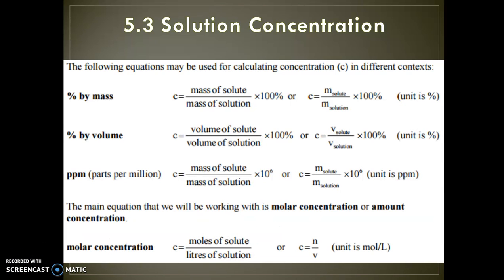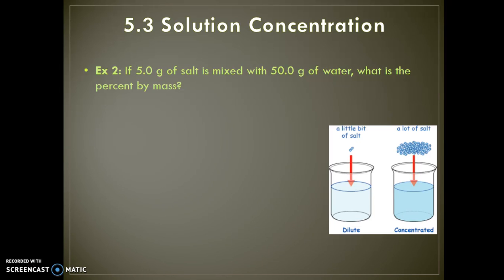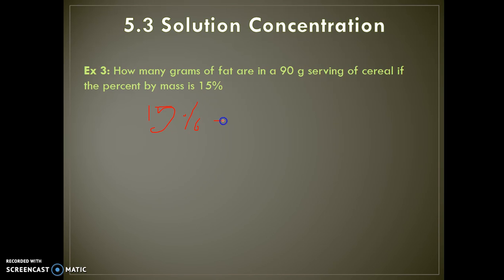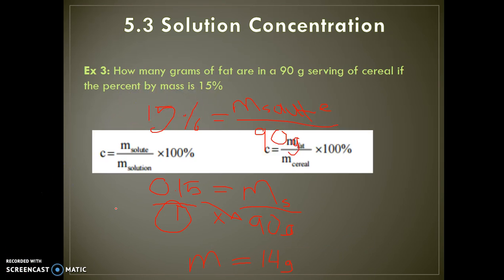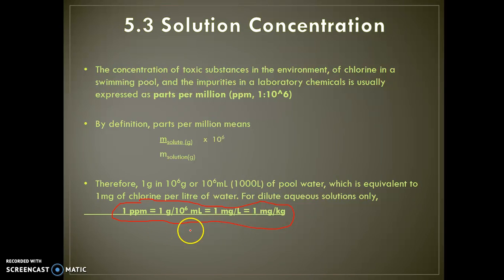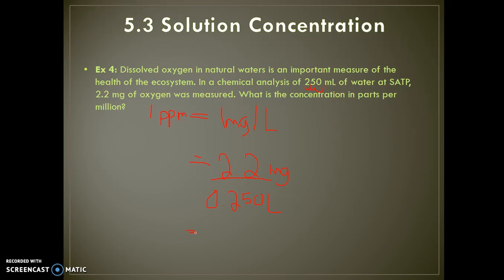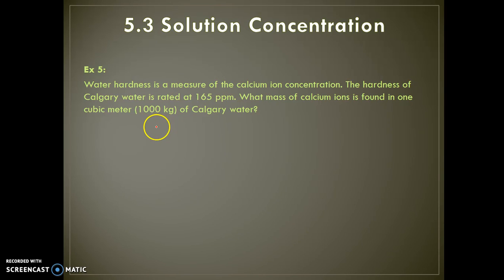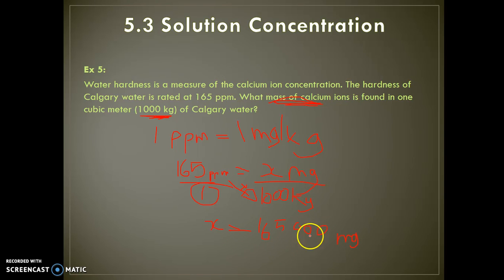Chem 20 - 5.3 Lesson 1